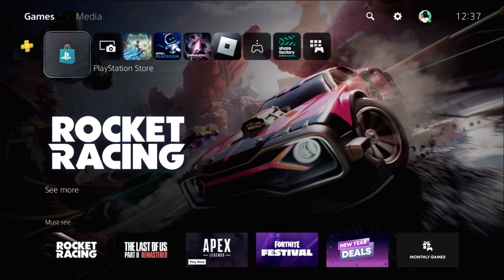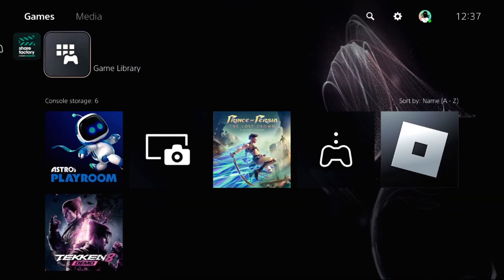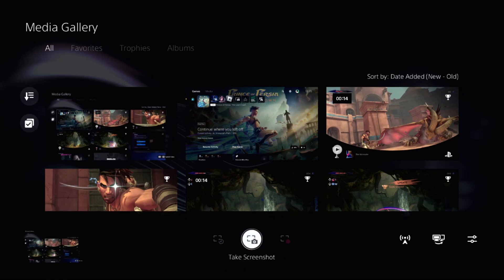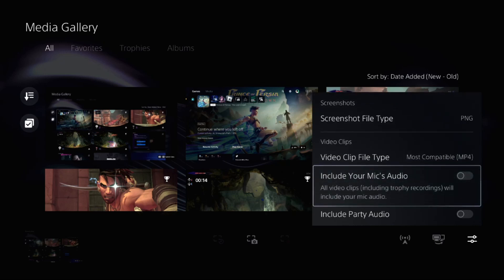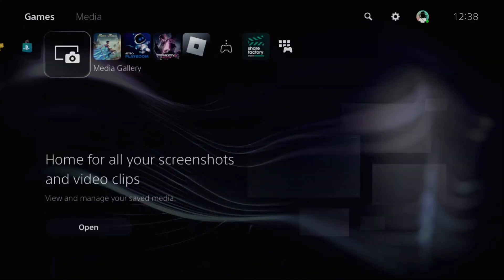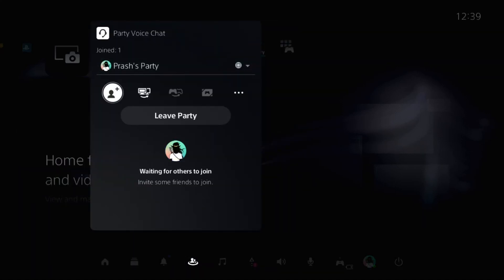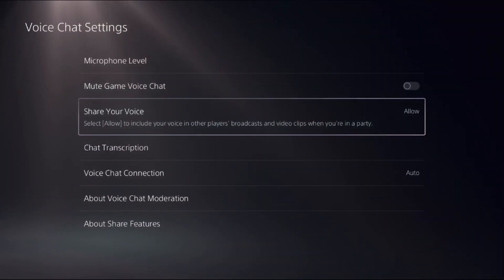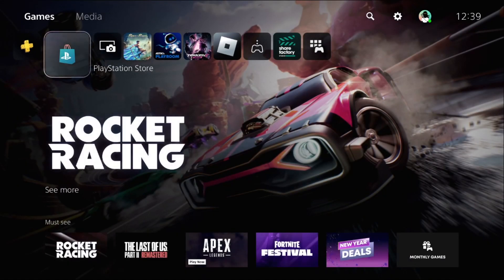Why Can't i Hear My Voice in Video Clips PS5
Have you ever wondered, "Why Can't I Hear My Voice in Video Clips PS5?" This perplexing issue has left many PlayStation 5 users scratching their heads. Despite the PS5's advanced technology, some users have reported difficulties capturing their voices in video clips. The frustration mounts as the question persists: "Why Can't I Hear My Voice in Video Clips PS5?" While the console boasts impressive features, troubleshooting this particular problem may require a closer look at microphone settings, audio configurations, or even potential software glitches. As users strive to unravel the mystery behind "Why Can't I Hear My Voice in Video Clips PS5?" community forums and support channels become vital resources, sharing insights and solutions to bring clarity to this audio dilemma. Until a definitive solution emerges, the quest to hear one's voice in video clips on the PS5 remains an enigma for some users. "Why Can't I Hear My Voice in Video Clips PS5?" echoes through gaming communities, urging users to collaborate and conquer this audio challenge together.